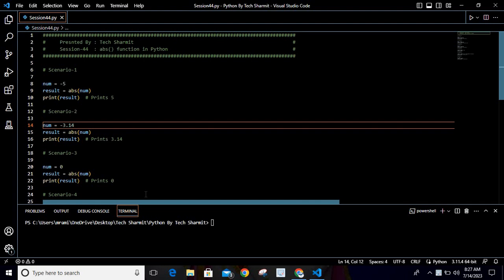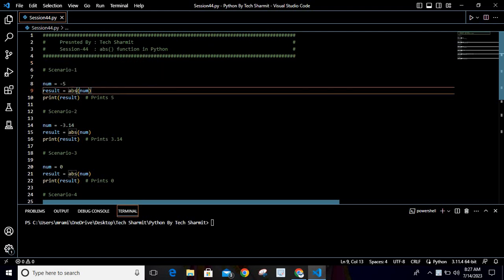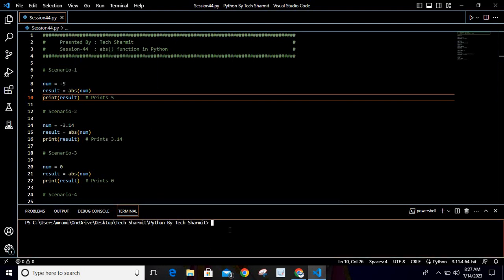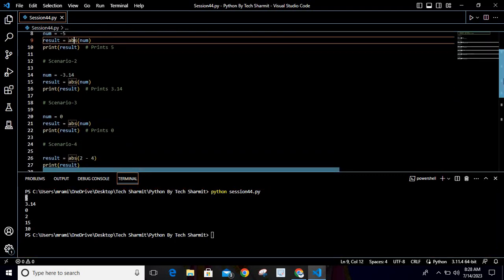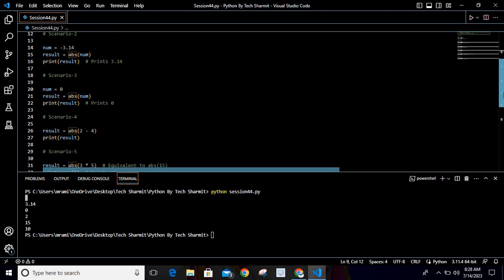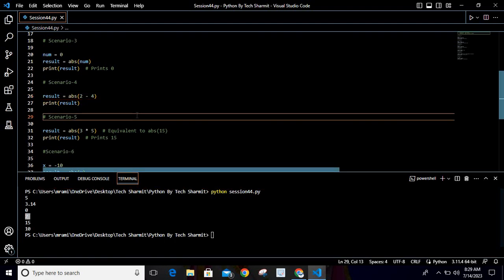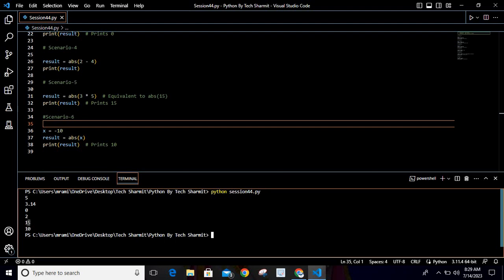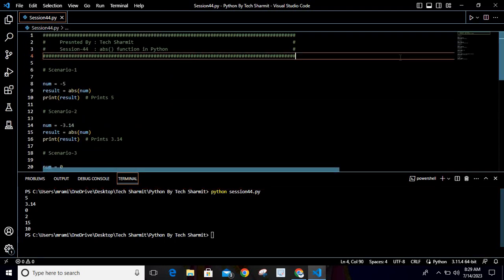abs() function or method in Python | methods in python | Python course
In this comprehensive tutorial, we'll cover the following key points:

1.Explanation of the abs() method and its purpose in Python in english.
2.Detailed examples demonstrating the usage of abs() for different scenarios.
4.Practical use cases and applications of the abs() method.
5.Tips and best practices for effectively using for abs() in your Python projects.